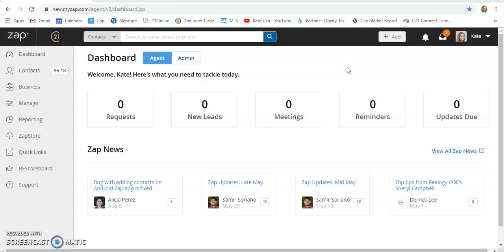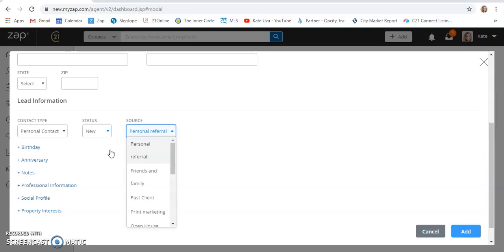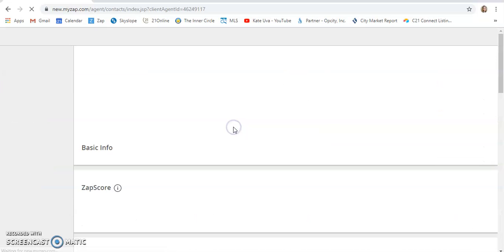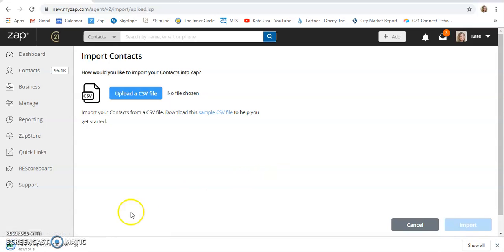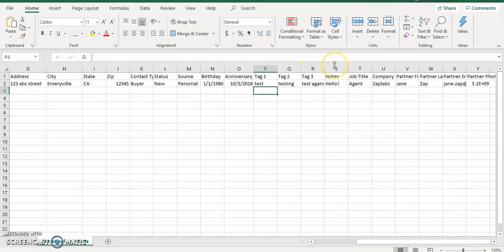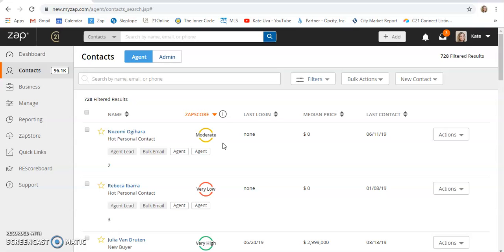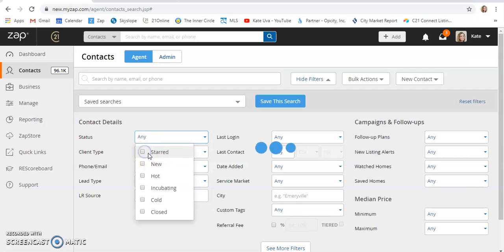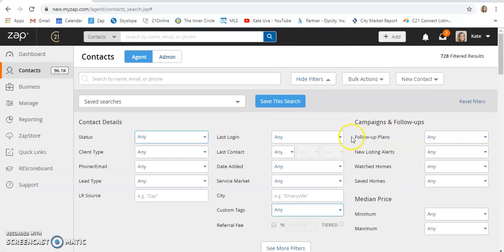Zap Basic Training Part 4: Adding Contacts